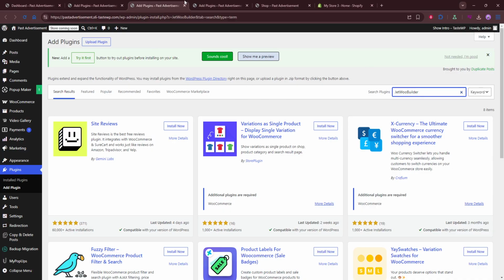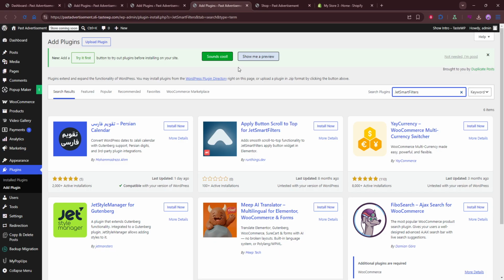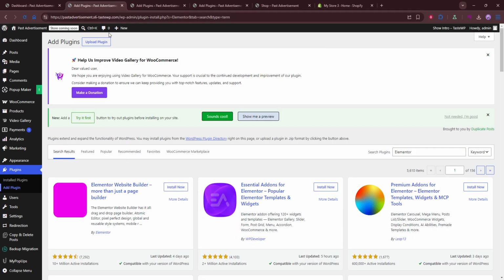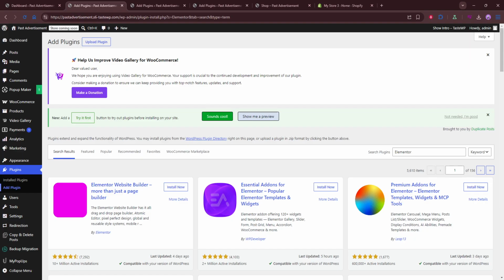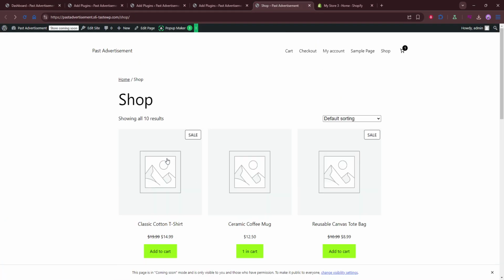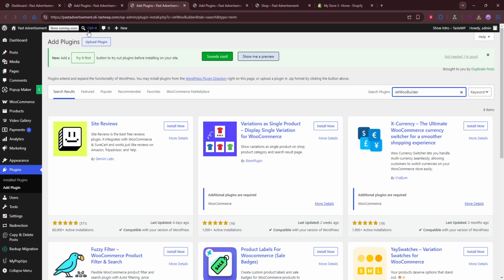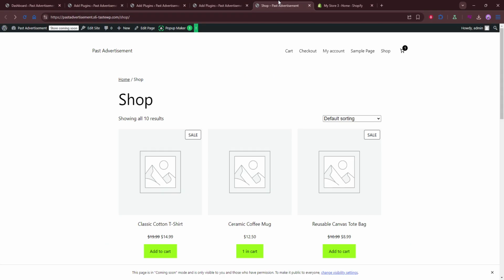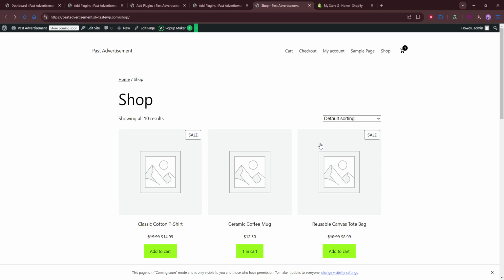How To Create WooCommerce Shop Page With Multiple Filters. JetWooBuilder,JetSmartFilters[StepByStep]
In today's video we cover How To Create WooCommerce Shop Page With Multiple Filters. JetWooBuilder,JetSmartFilters[StepByStep]